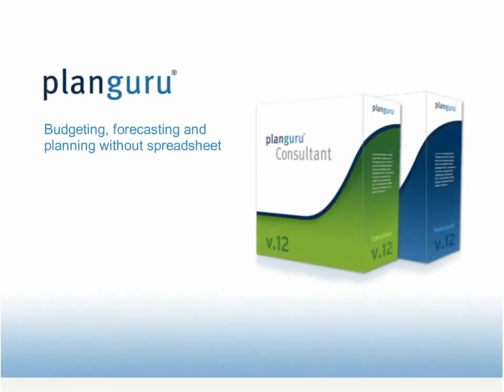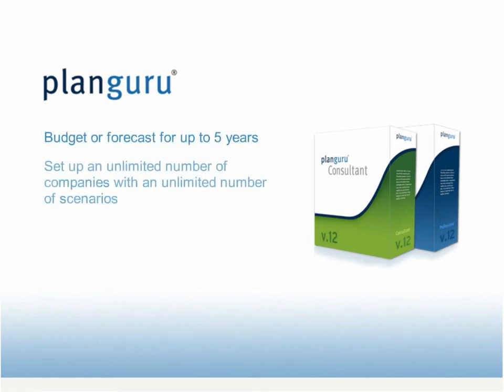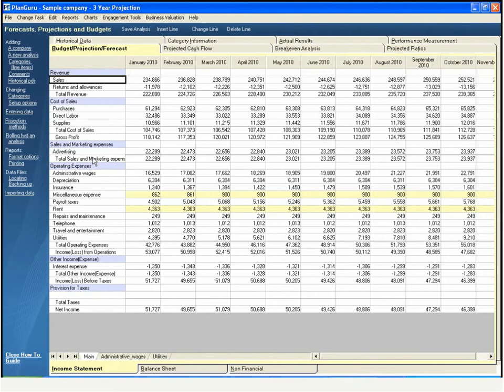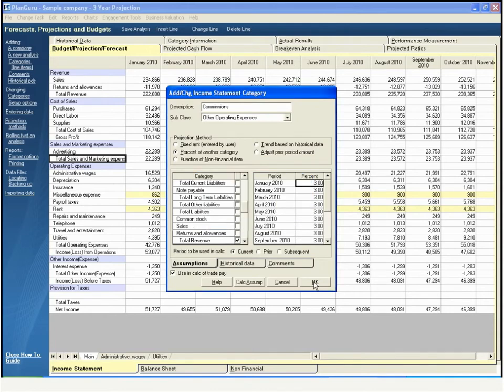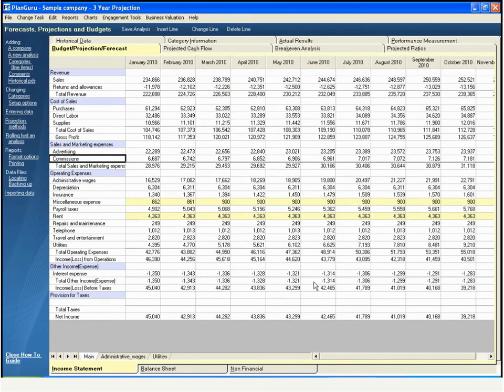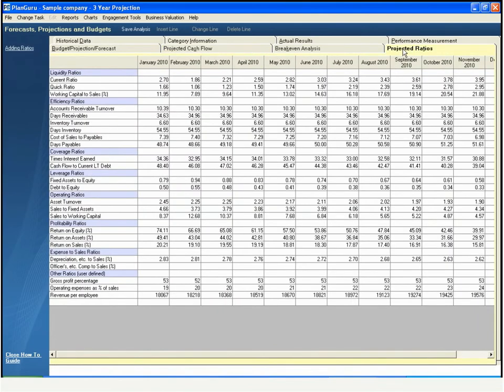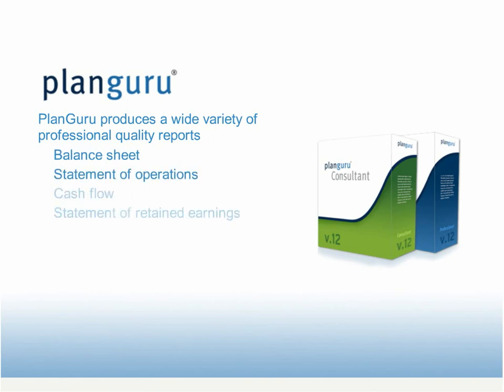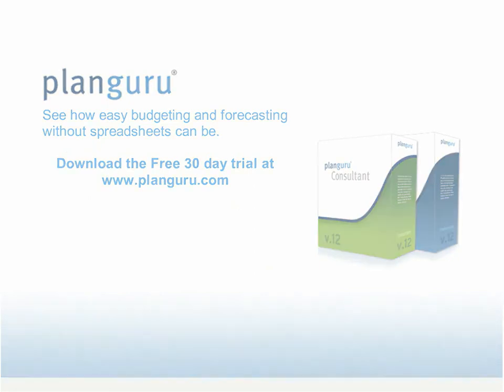PlanGuru Tour - Budgeting and Forecasting Software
Overview of PlanGuru budgeting and forecasting software